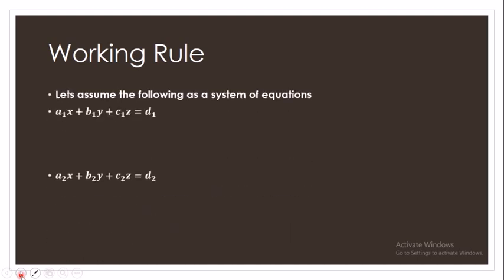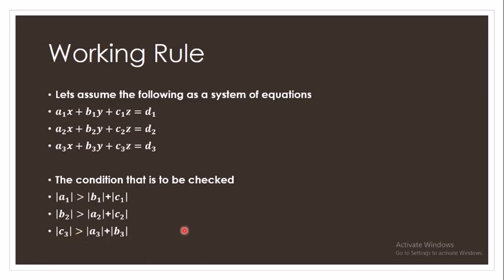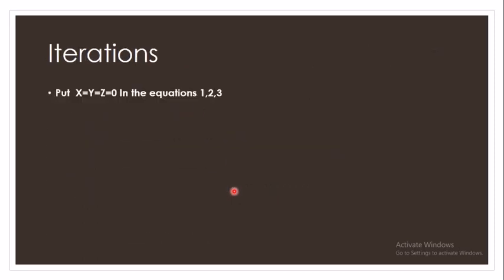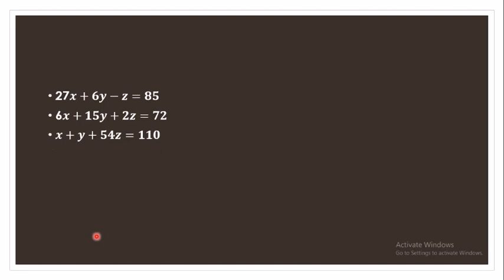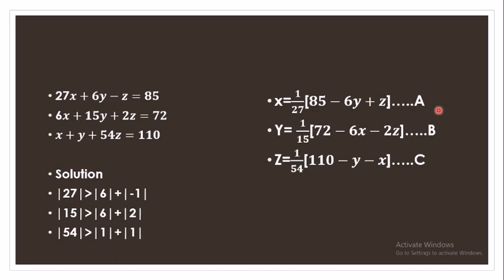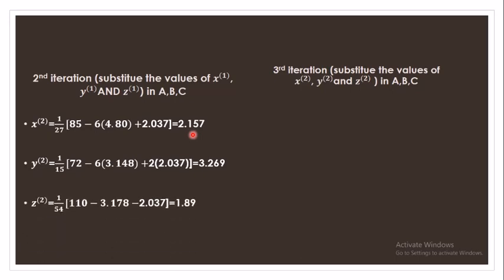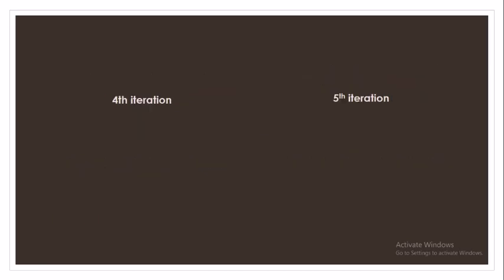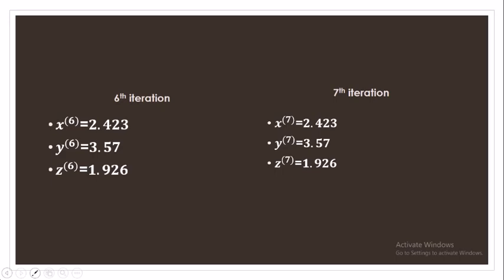JACOBI METHOD (working rule and problem)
This video explains the working rule and problem of JOCOBI METHOD